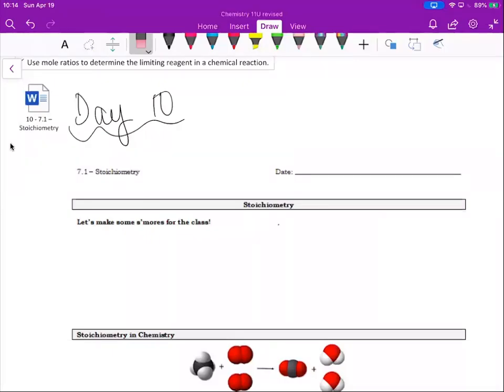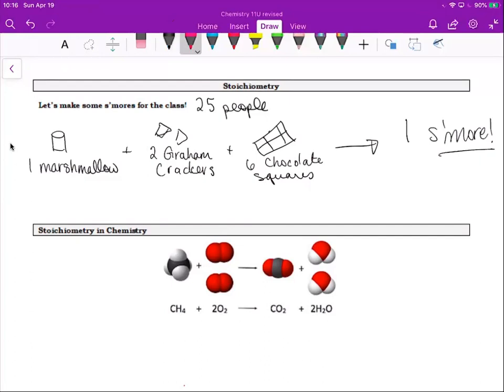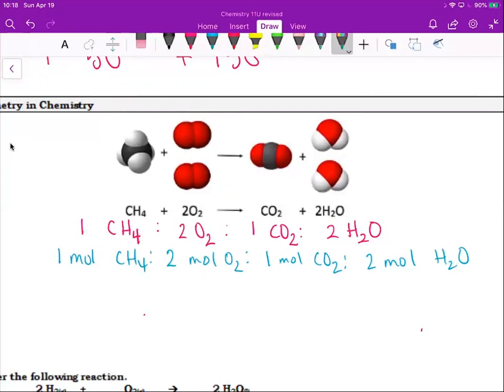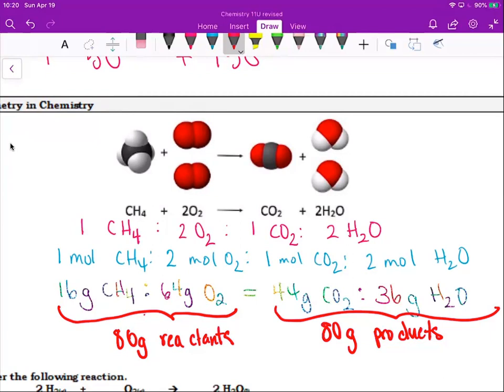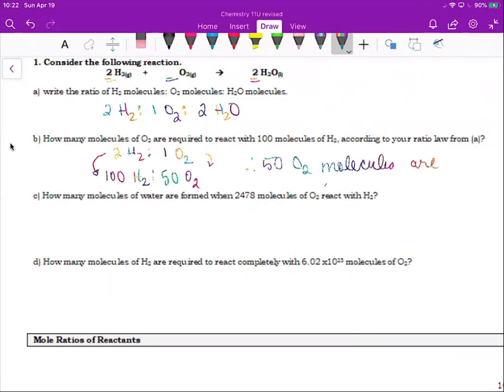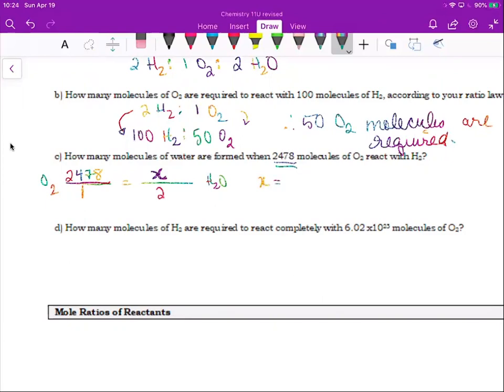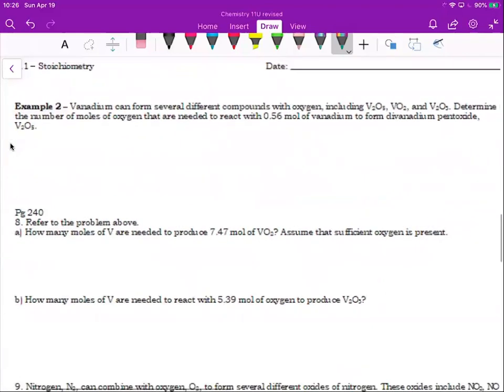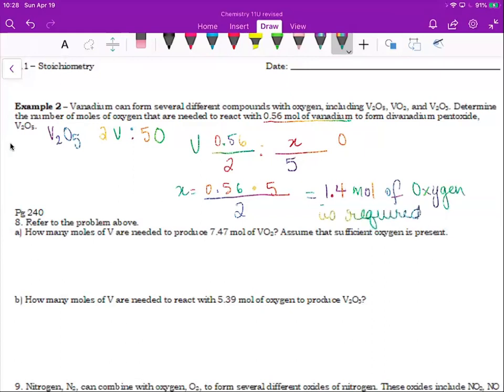SCH3U - Chapter 7 - Finally learning STOICHIOMETRY!!! Woo hoo!